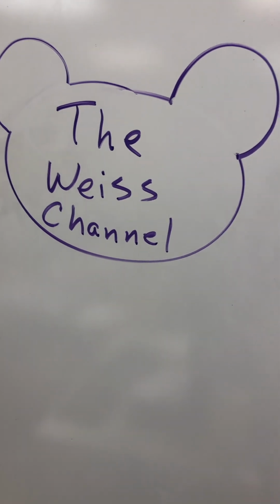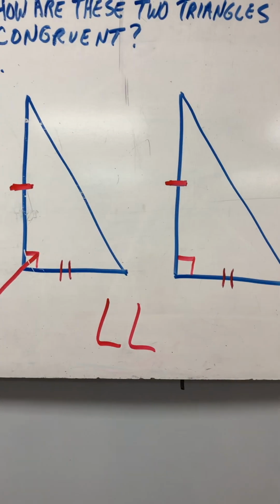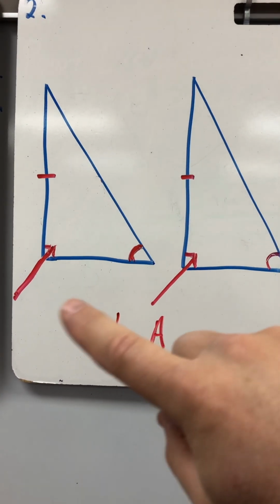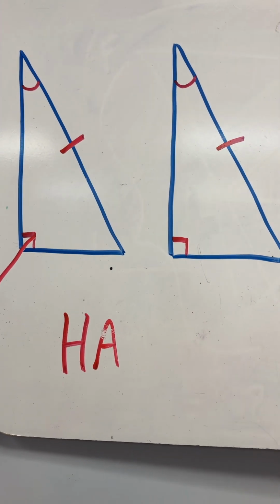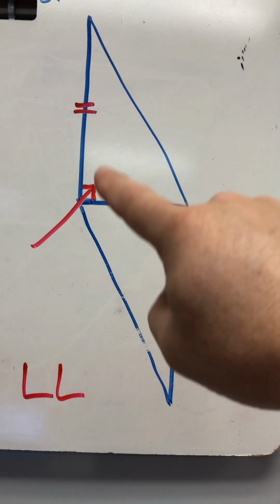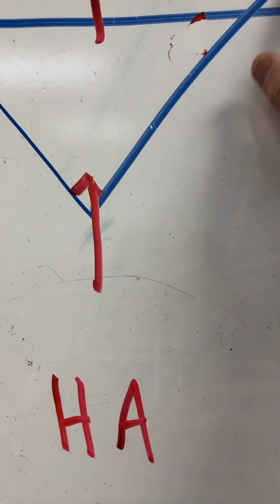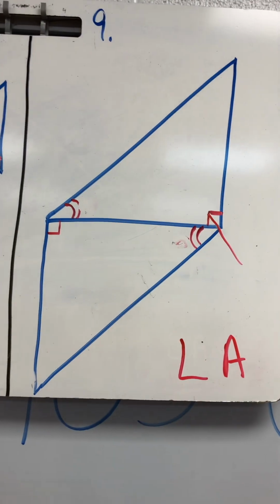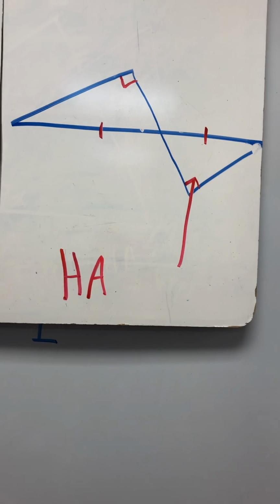Right Triangle Congruence